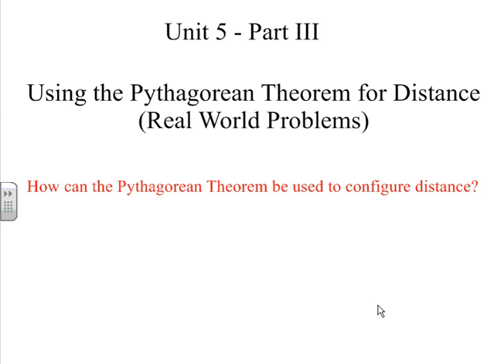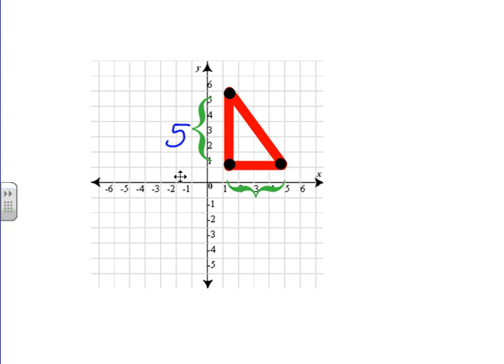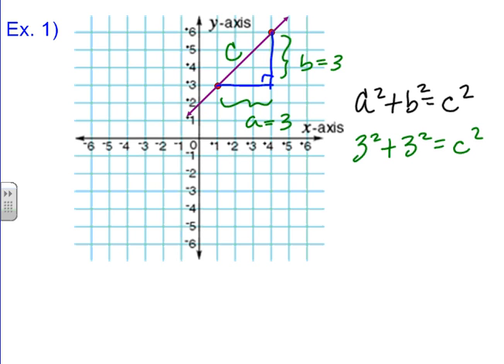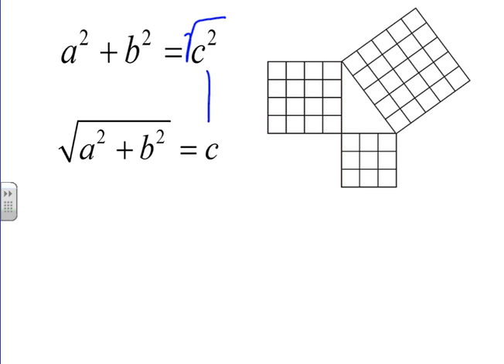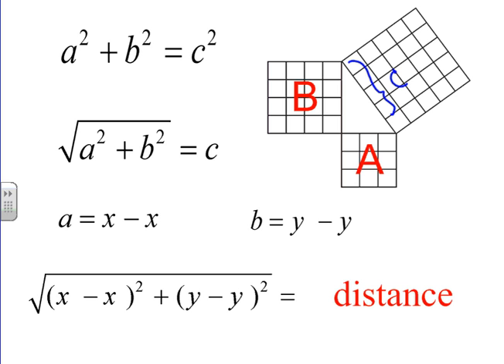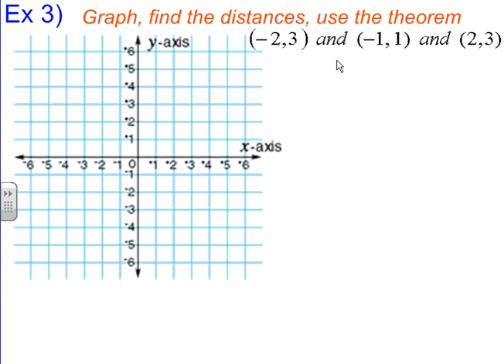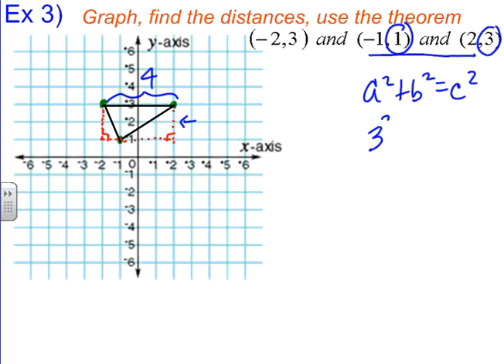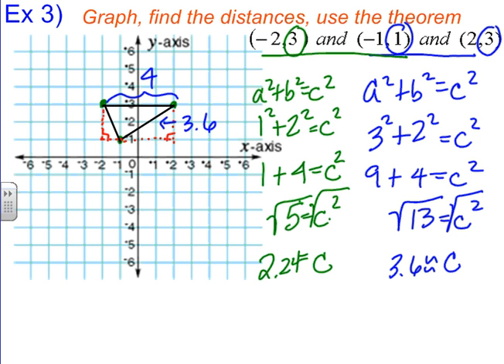Pythagorean Theorem - Distance